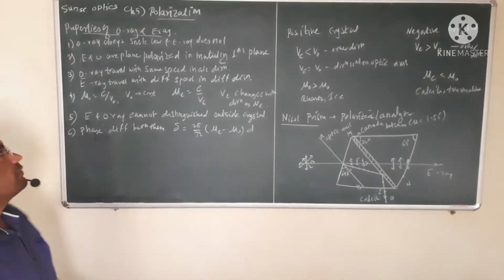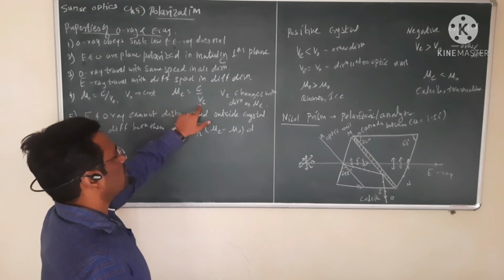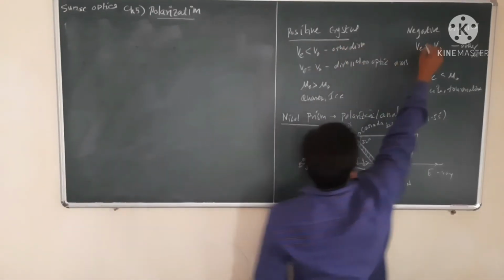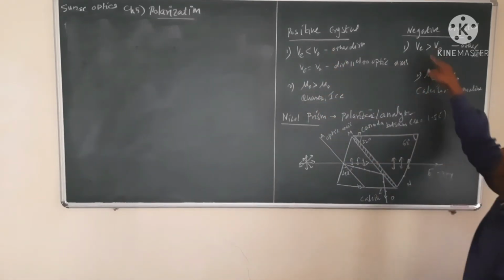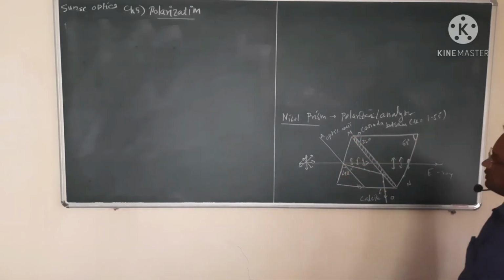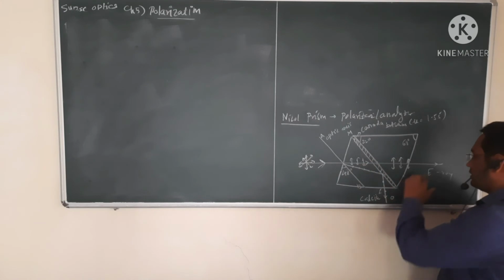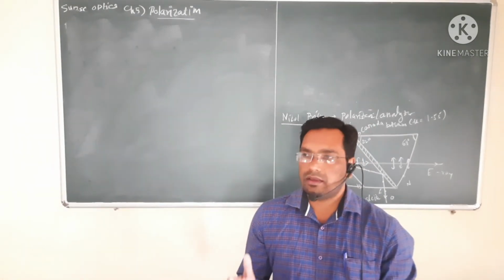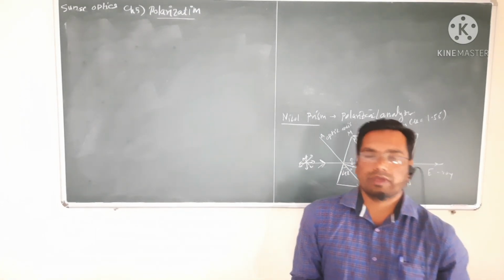S.YB.Sc. Physics, Optics, Ch. 5 , L. 2